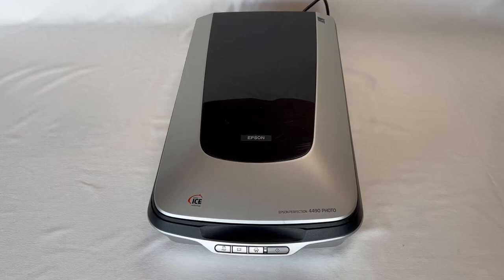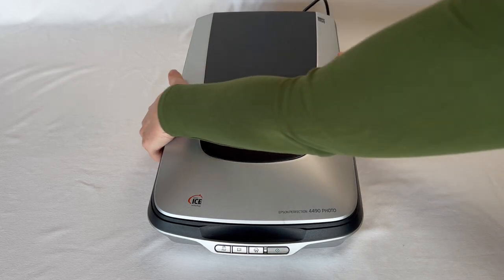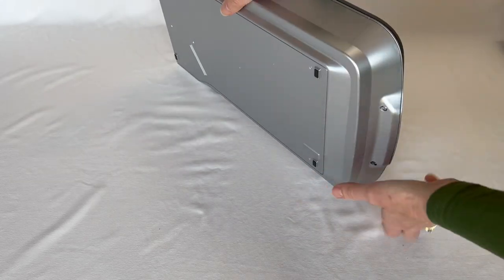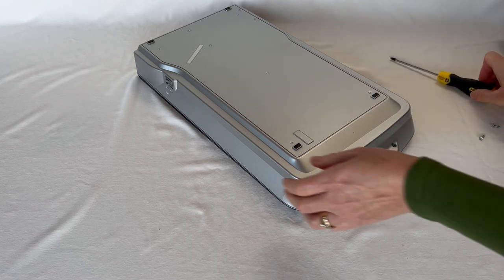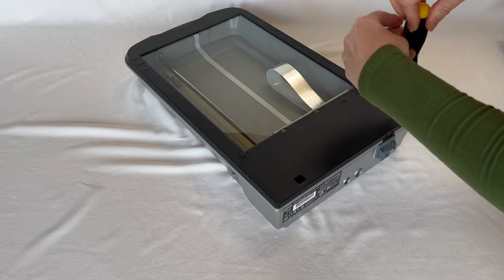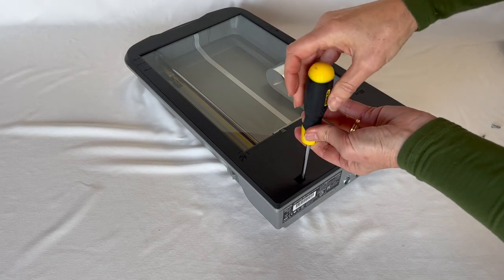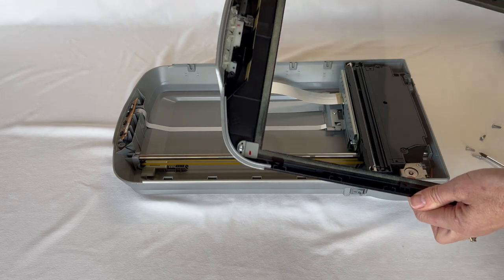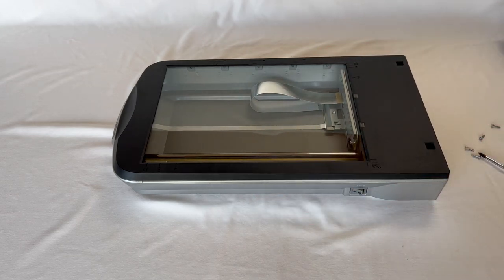Clean under the glass of an Epson Perfection 4490 Photo Scanner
After unsuccessfully searching for a video on how to clean under the glass on my scanner I decided to work it out myself and make my own video, I hope this helps others.